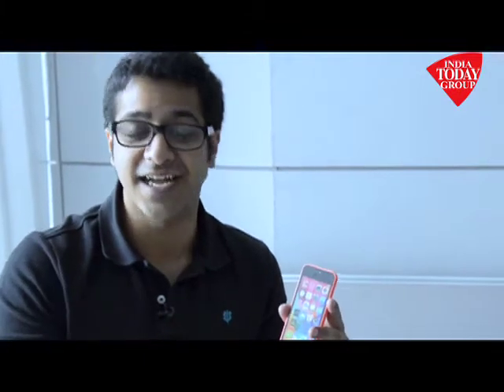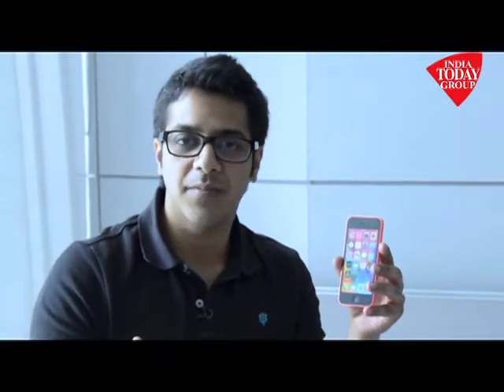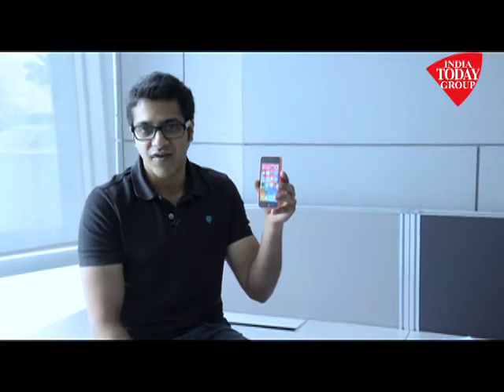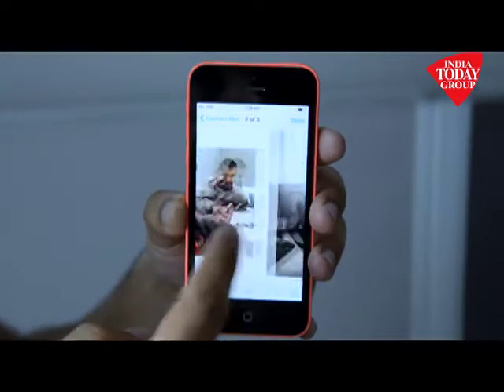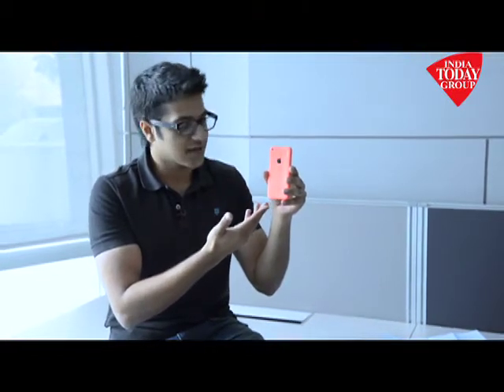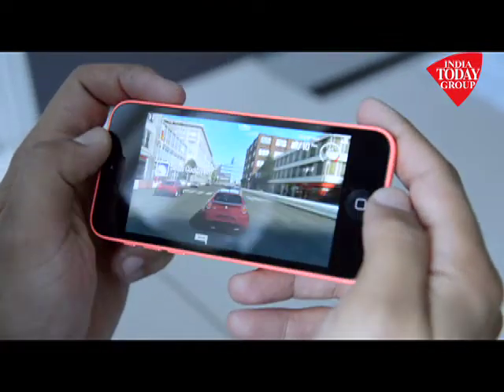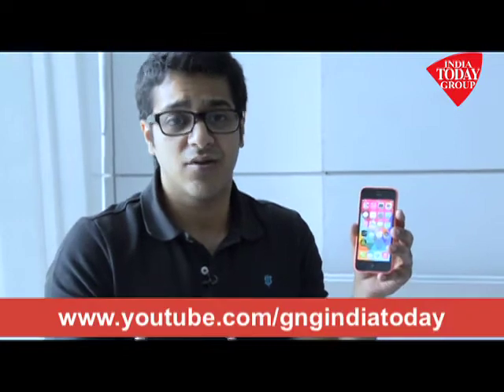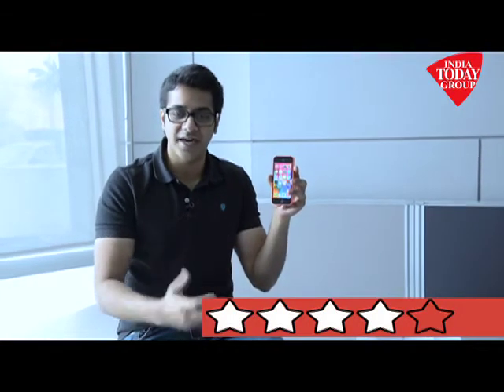Review: Apple iPhone 5C First look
Apple iPhone 5c is not just a colored version of iPhone 5.Its much more then that it's the new iPhone with better hardware and software capabilities.